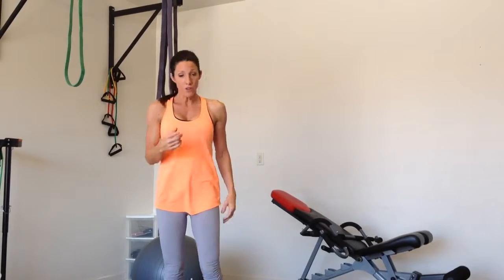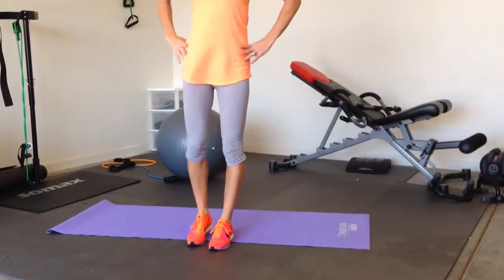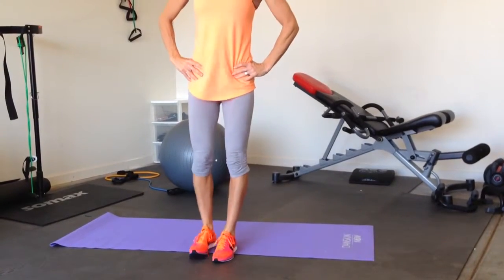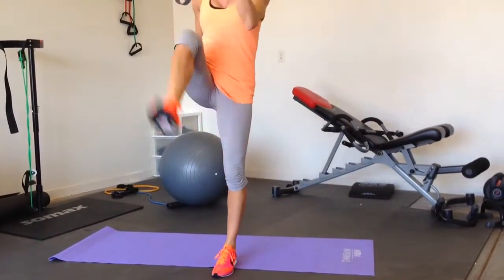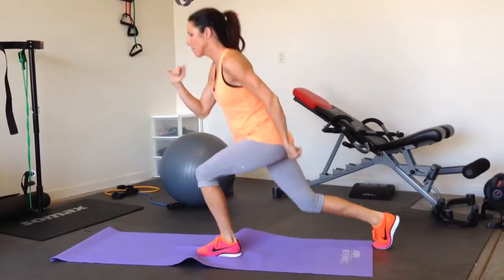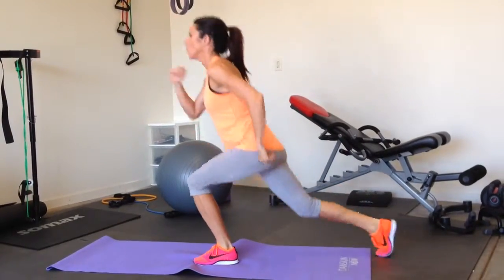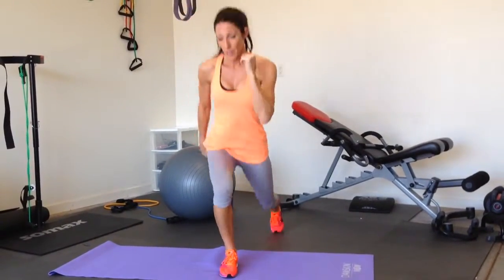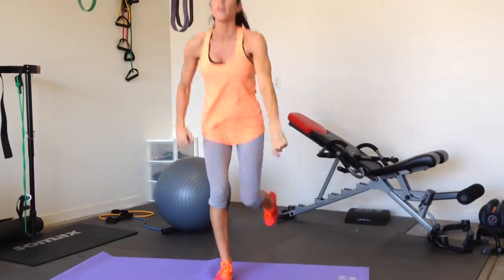Day 1: Circuit 2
Reverse lunge
lunge kicks